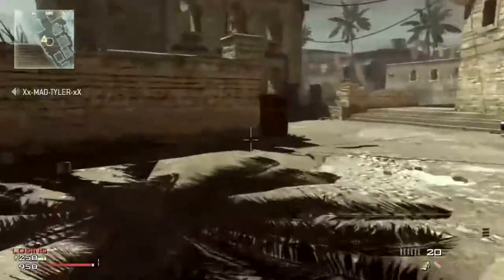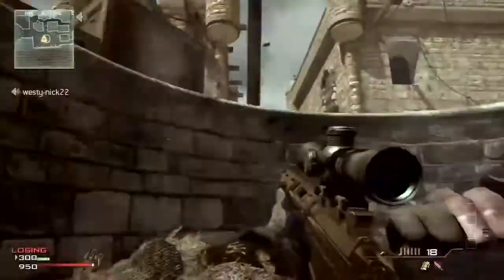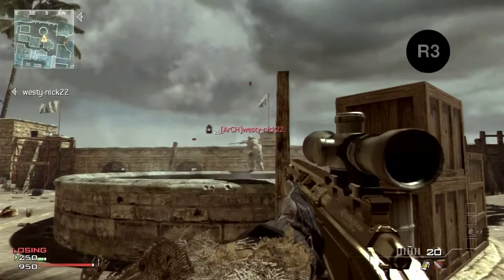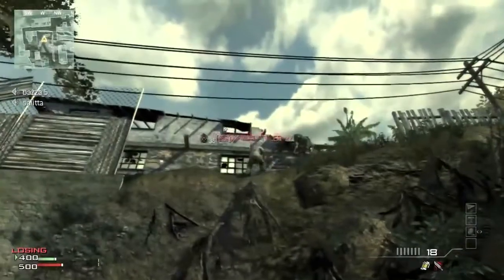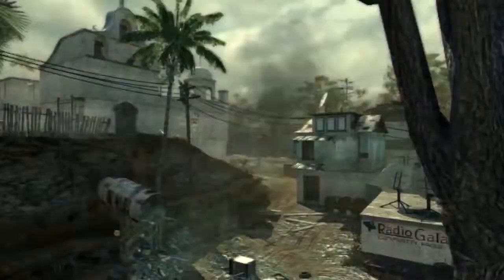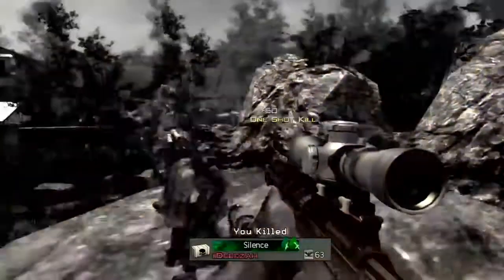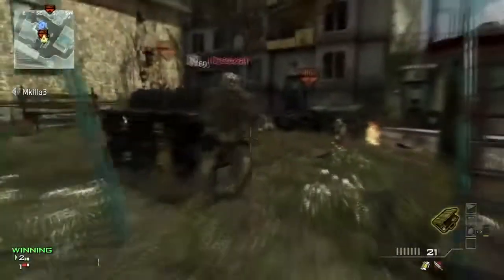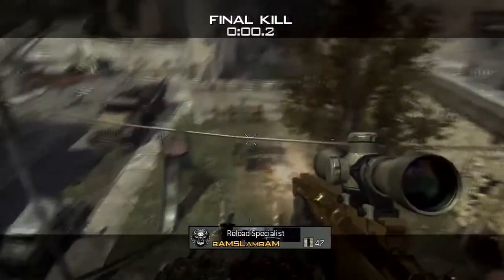Tip of the Day MW3 Ep#1 Slideshot Tutorial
Description:
New "slideshot" using any sniper rifle on Modern Warfare 3, similar to Modern Warfare 2's "teleport shot". Note I did not discover this shot. Can be used in public and private games, and need a very lucky situation to use in public matches.

Tutorial:
Scope onto enemy within knifing distance. Knife enemy while still scoping. Unscope and hold equipment (throwing knife, claymore etc.).
Go back from sloped area and line up target with equipment so crosshairs are red. Cancel equipment.
Knife normally from distance and as quick as possible after use and hold equipment until sped forward and thrust into the air. Cancel equipment.

Thanks To:
xx-MAD-TYLER-xx
westy-nick22
SAIITA_
iiDeezah
sam_cleary95
mkilla